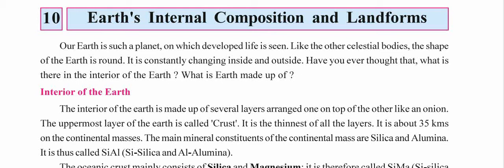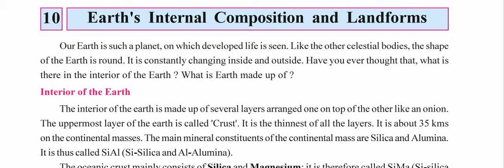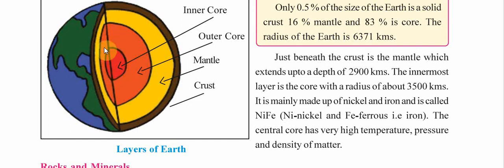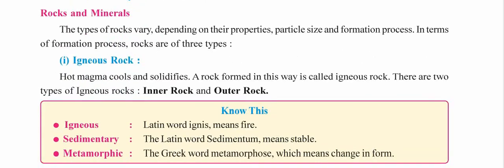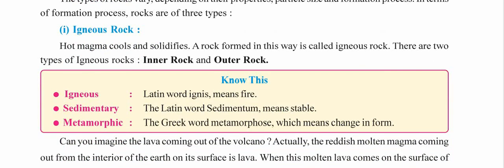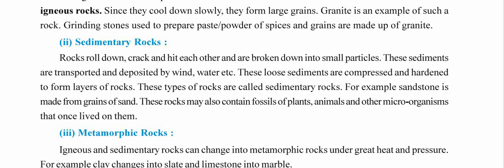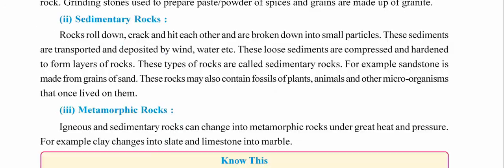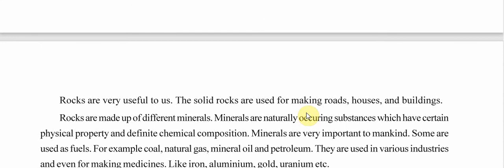10. Earth's Internal Composition and Landforms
GCERT Standard 7th
Social Science
10. Earth's Internal Composition and Landforms